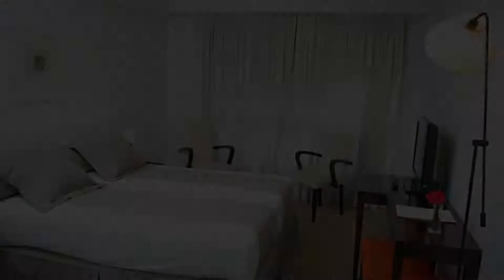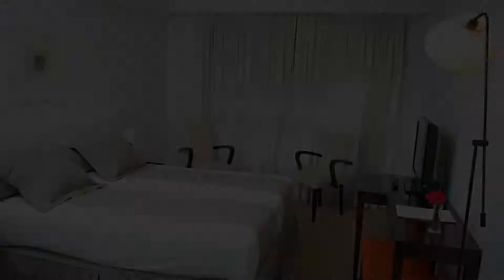Loi Suites Esmeralda, Buenos Aires, Argentina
About Property:
You're eligible for a Genius discount at Loi Suites Esmeralda! To save at this property, all you have to do is sign in.
Loi Suites Esmeralda offers 1 and 2-room apartments with a modern stylish décor, only 200 m from San Martin Square. Wi-Fi is available.
Decorated in charming beige hues, apartments at Loi Esmeralda feature spacious seating and dining areas with contemporary furniture. Kitchens facilities include microwaves and min...
Property Type: Hotel
Address: Marcelo T. de Alvear, 842, 1058 Buenos Aires, Argentina
Searching For
1. Loi Suites Esmeralda - Buenos Aires - Argentina
2. Loi Suites Esmeralda - Buenos Aires - Argentina Address
3. Loi Suites Esmeralda - Buenos Aires - Argentina Rooms
4. Loi Suites Esmeralda - Buenos Aires - Argentina Amenities
5. Loi Suites Esmeralda - Buenos Aires - Argentina Offers and Deals
Audio Credit:
Track Title: Blank Slate
Artist: VYEN